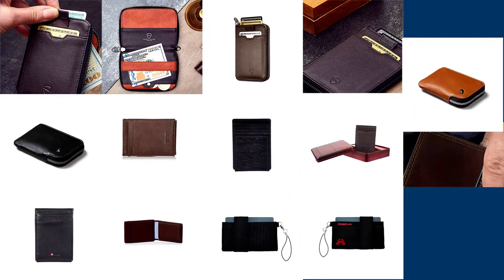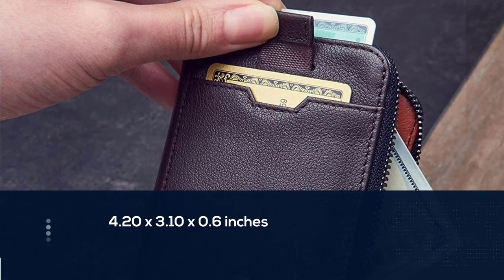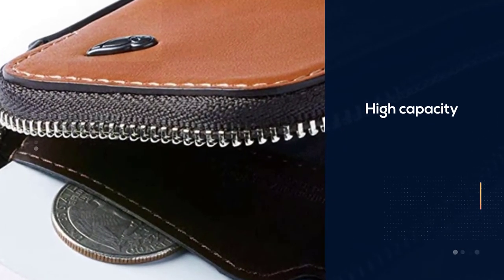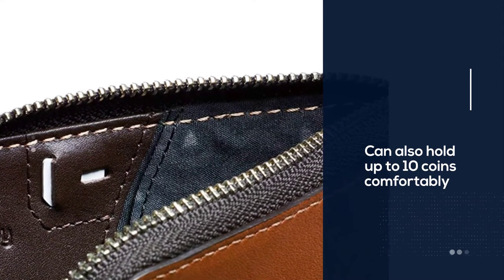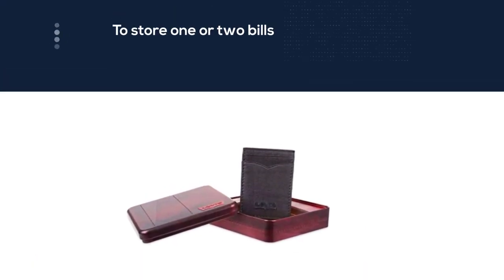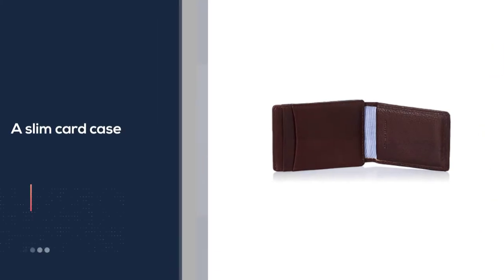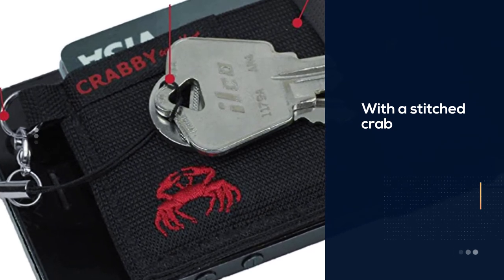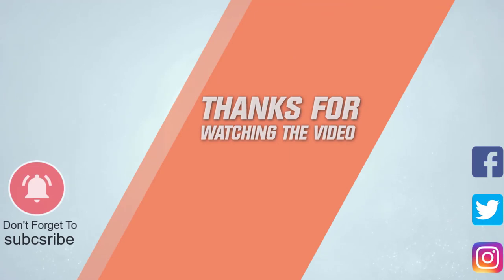5 Best Front Pocket Wallets Review in 2023 | Thin Minimalist Men’s Wallets With ID, Credit Card Slot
Here is the list of five best front pocket wallets:
1. Vaultskin NOTTING HILL Slim Zip Wallet
2. Bellroy Card Pocket
3. Levi's Men's RFID Magnetic Money Clip Front Pocket Wallet
4. Tommy Hilfiger Men's Leather Slim Front Pocket Wallet
5. Crabby Gear Front Pocket Wallet

🕕Timestamps🕕
0:07- Introduction
0:21-  Vaultskin NOTTING HILL Slim Zip Wallet
1:06 - Bellroy Card Pocket
1:48 - Levi's Men's RFID Magnetic Money Clip Front Pocket Wallet
2:30 - Tommy Hilfiger Men's Leather Slim Front Pocket Wallet
3:12 - Crabby Gear Front Pocket Wallet

🤨 What is a front pocket wallet?
A wallet is a flat case or pouch that can be used to carry such small personal items as paper currency, credit cards, and identification documents, photographs, transit pass, business cards and other paper or laminated cards.